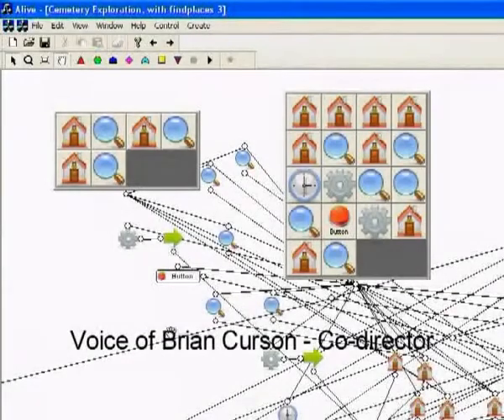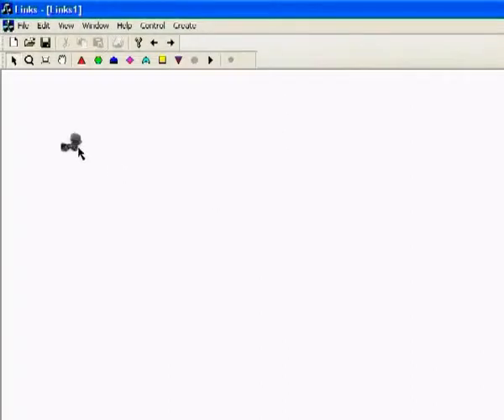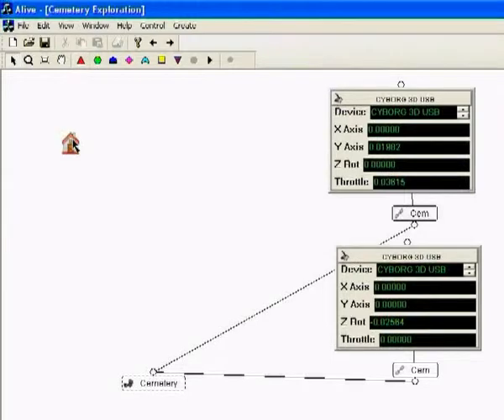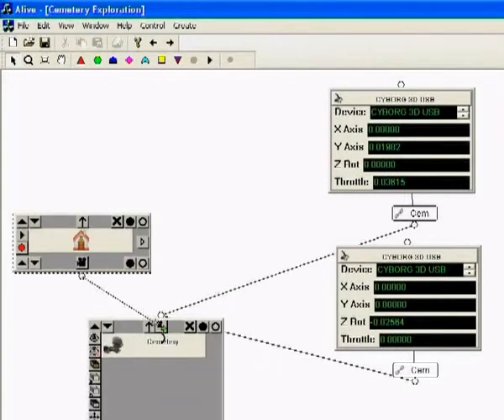a:Live, alKamies digital Scenography Software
Brian Curson introduces a:Live, alKamie's digital scenography software.